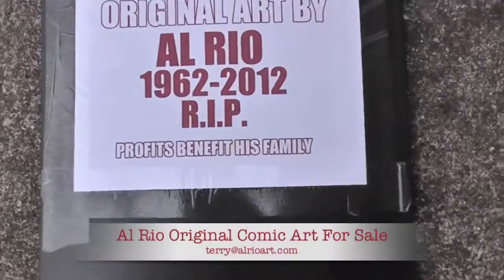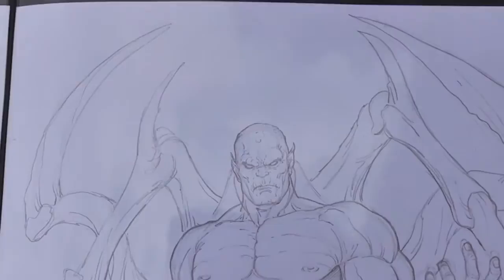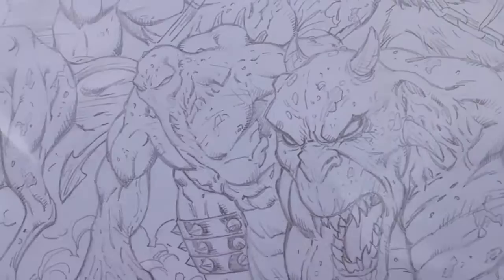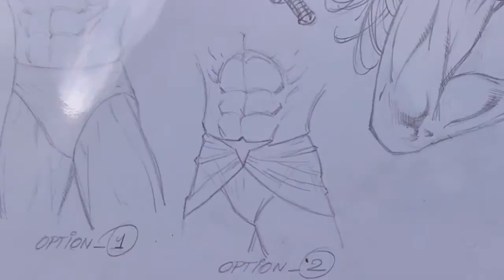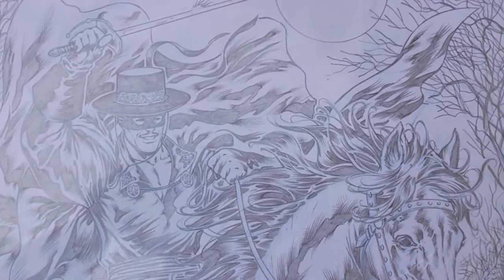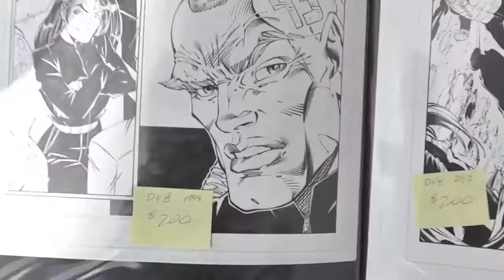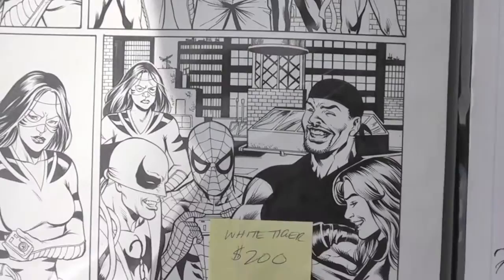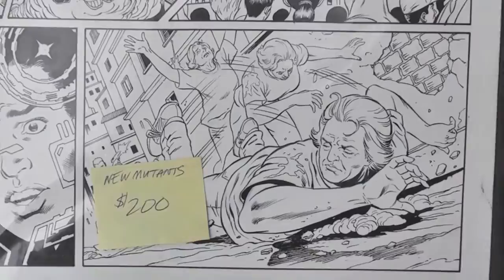Al Rio Portfolio of Comic Book Art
Al Rio Portfolio of Comic Book Art For Sale. Martians, Demons, Models Sheets, Marvel Comics Pages, pages from Karen Marie Moning's Fever Moon and more.
SOLD - the Maggie model sheet and two of the Seelie "Fae" model sheets.